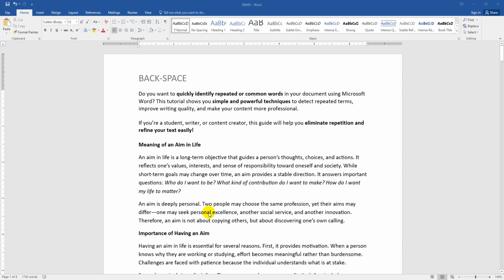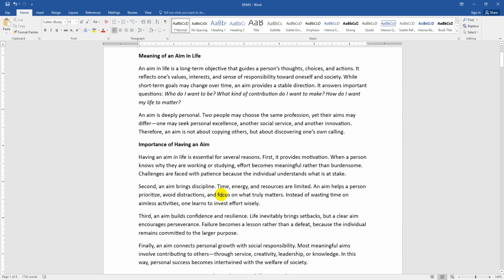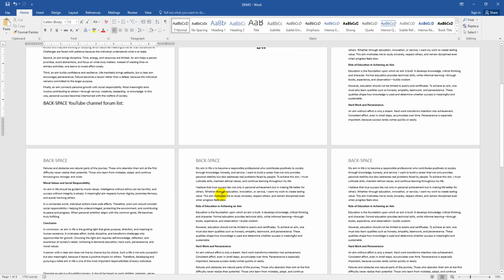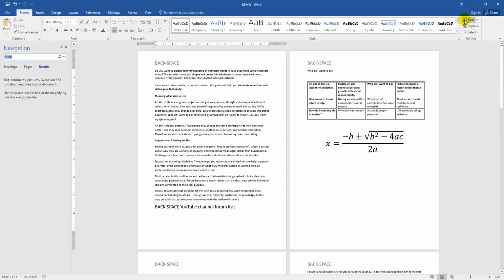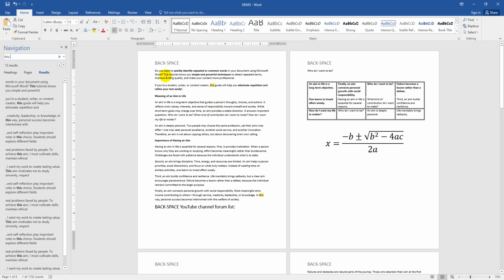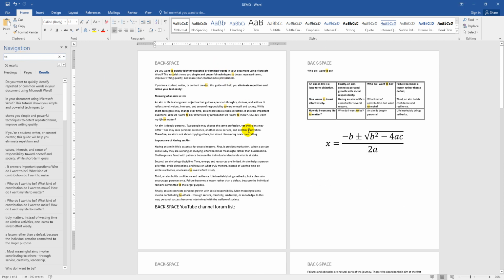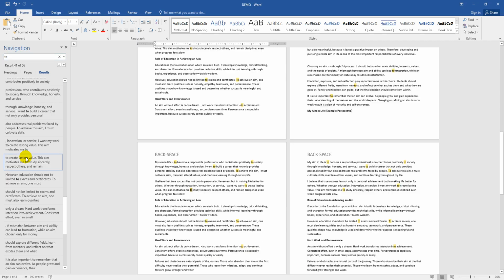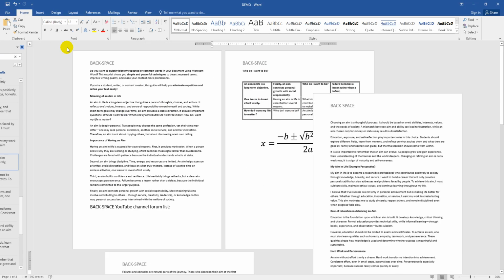How to find common words in word || BACK-SPACE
Do you want to quickly identify repeated or common words in your document using Microsoft Word? This tutorial shows you simple and powerful techniques to detect repeated terms, improve writing quality, and make your content more professional.

If you’re a student, writer, or content creator, this guide will help you eliminate repetition and refine your text easily!

🔹 What you’ll learn in this video:

🔍 How to use Find (Ctrl + F) to locate repeated words
🧠 How to identify common or overused words in your document
⚙️ Using Advanced Find & Replace for smarter searching
📊 Checking repeated words using Word Count & navigation pane
✨ Editing and replacing repeated words quickly

✨ Why this tutorial is important:

✔️ Improves your writing quality and clarity
✔️ Helps remove overused and repetitive words
✔️ Makes essays, reports, and content more professional
✔️ Saves time during editing and proofreading

🚀 Step-by-step methods covered:

👉 Press Ctrl + F and search specific words
👉 Use Navigation Pane to see all matches
👉 Use Find & Replace (Ctrl + H) for bulk edits
👉 Sort and review text manually for frequent words
👉 Use formatting tricks to highlight repeated words

🎯 Perfect for:

👨‍🎓 Students writing assignments or theses
📝 Bloggers and content creators
📚 Researchers editing academic papers

💡 Pro Tips from BACK-SPACE:

🔥 Replace repeated words with synonyms
🔥 Read your document aloud to catch repetition
🔥 Use consistent vocabulary for professional writing
🔥 Check final draft before submission

⚠️ Important Reminder:

Always proofread your document after replacing words to ensure the meaning stays correct and natural.